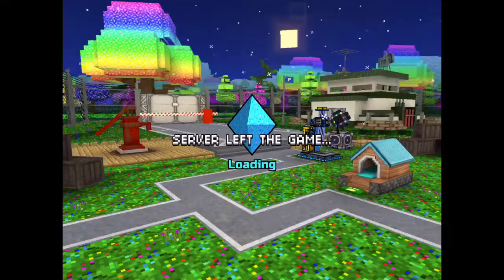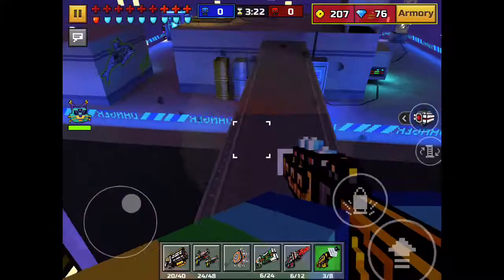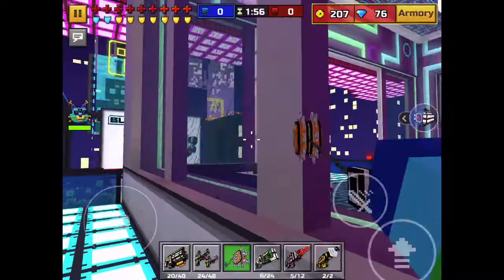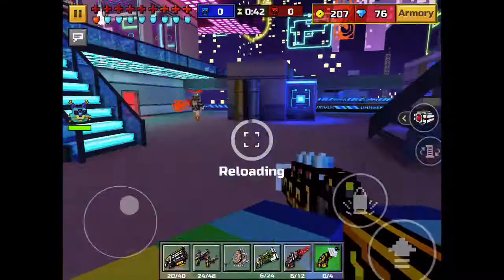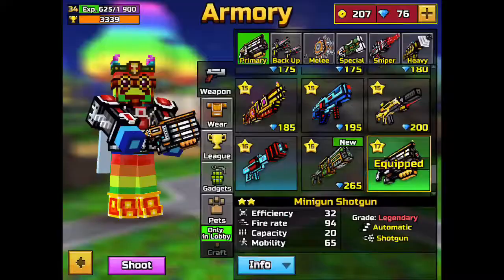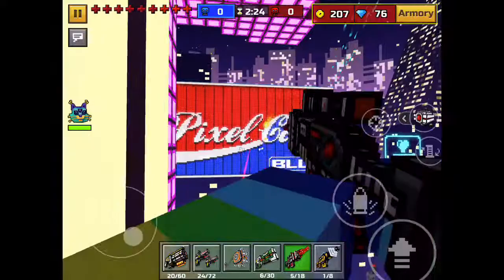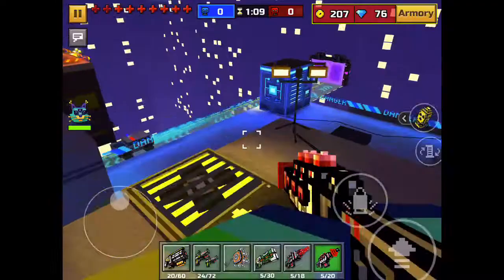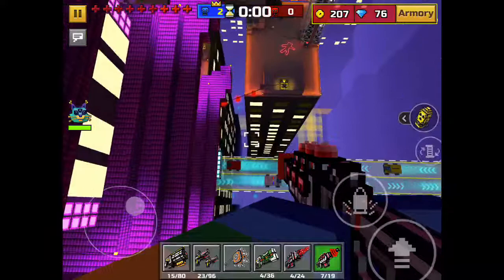Pixel gun 3d Champion power cannon VS Solar power cannon